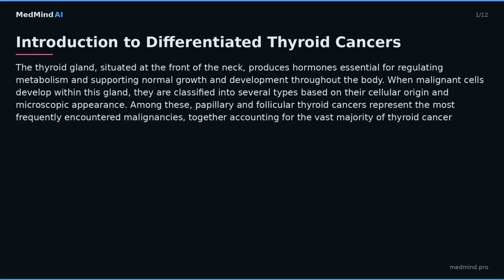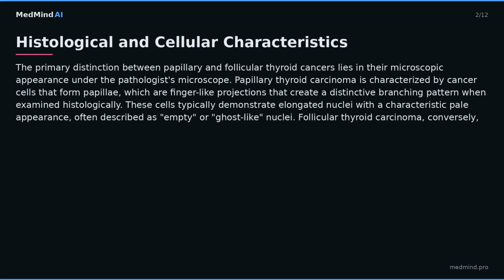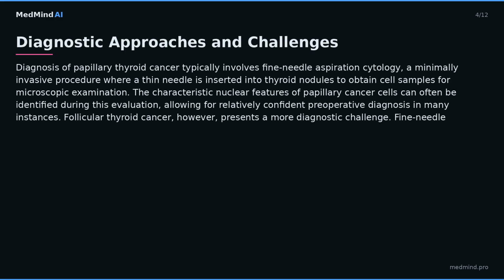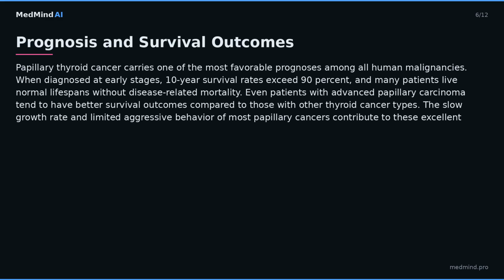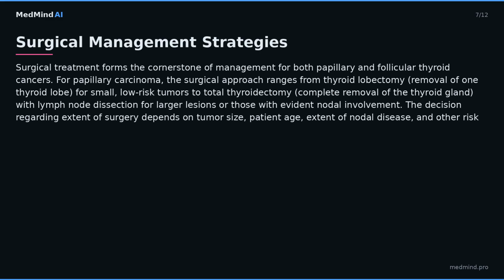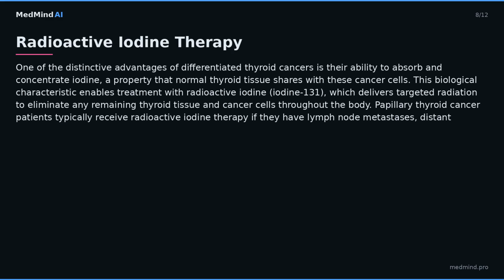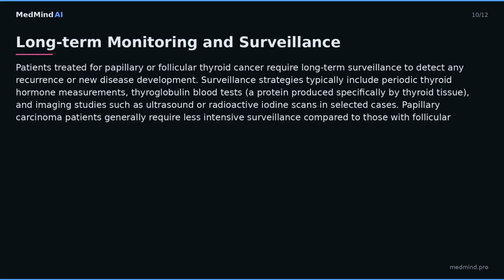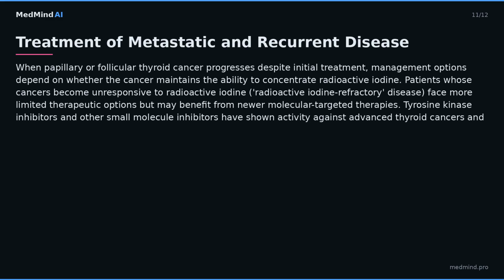Papillary vs Follicular Thyroid Cancer: Key Differences and Clinical Outcomes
Papillary and follicular thyroid cancers represent the two most common differentiated malignancies affecting the thyroid gland, with distinct histological features and clinical behaviors that influence treatment strategies.